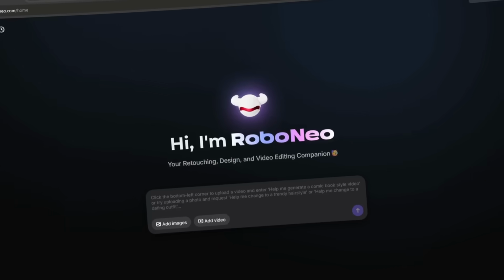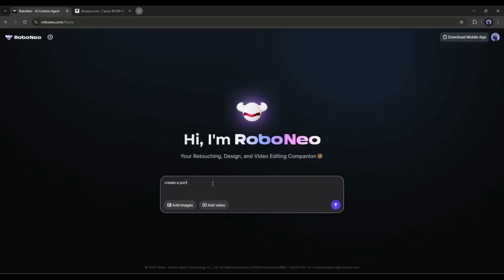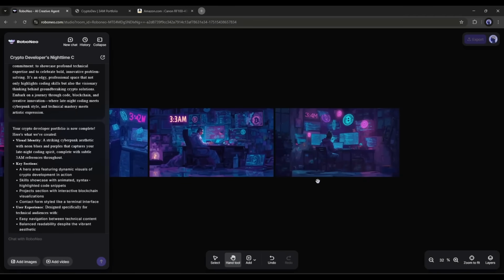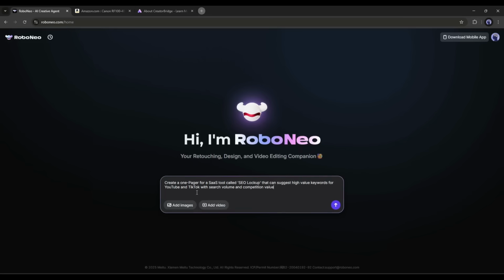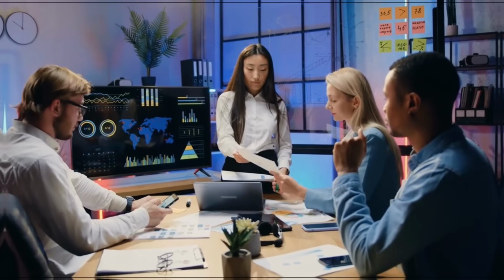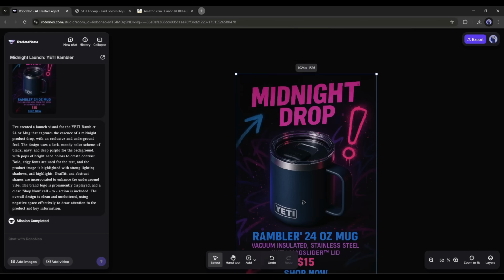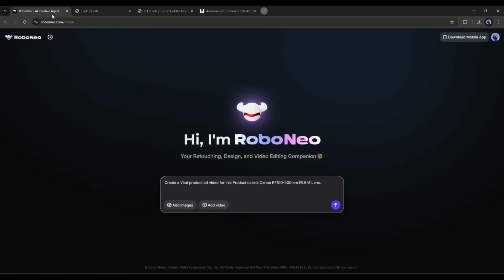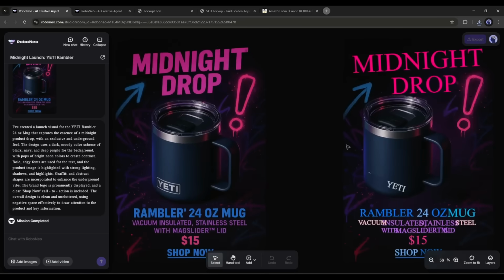RoboNeo: The AI Agent That Builds Your Brand Visually in Minutes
Create, Design, and Express Visually — RoboNeo AI Agent Is the Future of Branding. Using AI Agen now we can generate website, create Landing pages, Product Photography and also can generate AI videos using Robo Neo AI Agent. In this video we will learn How To Create Landing pages using AI Agent Text Prompt, Text Prompt To website, AI Website Builder, Product Photography ai, AI Agent for creating landing pages, AI Video creator using text prompt. Let's take a look of Create, Design, and Express Visually — RoboNeo AI Agent Is the Future of Branding.

🔗 Tools used in this The AI Agent That Builds Your Brand Visually in Minutes Video:

🎬 Other Videos You Might Enjoy:
Create a 30 minutes Long video just one prompt | AI Video Generator, Text To Video AI

Video Breakdown ::
00:00 Introduce AI Agent : Makeup Artist, Video Editor, Photographer, Product Designer
00:25 Introduce Robo Neo AI Agent Tutorial
01:03 Create portfolio Using AI Agent
02:47 Create Landing Page Using AI Agent
04:10 Design Your Product Using AI Tool Robo Neo
05:16 Create Product ads video using AI

Here is the step by step process of Using Robo Neo AI Agent
Robo Neo is an AI Agent which help us to generate videos, Edit photos and also do product design. We have to sign up first after that we need to give a prompt to generate all these things.

What We Learn From this video :

How to create a website using AI Agent
Robo nEo Complete Tutorial
How To create a landing page using Robo Neo
How to do product design using AI